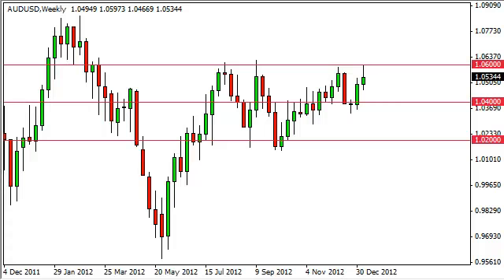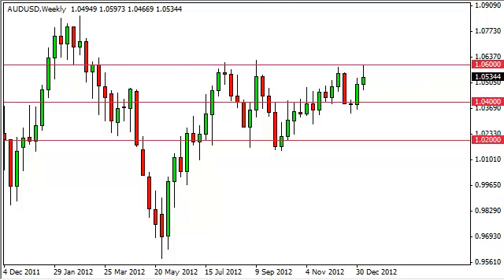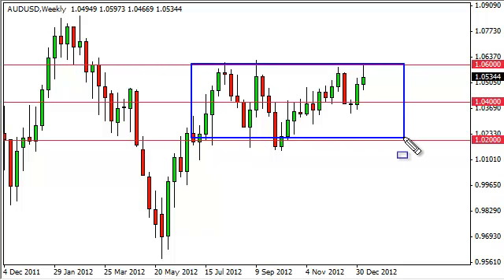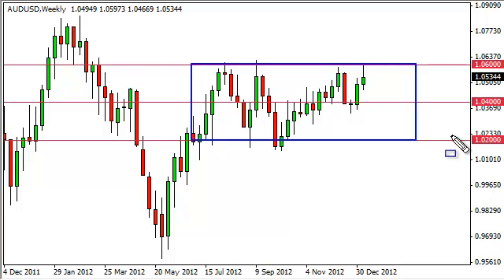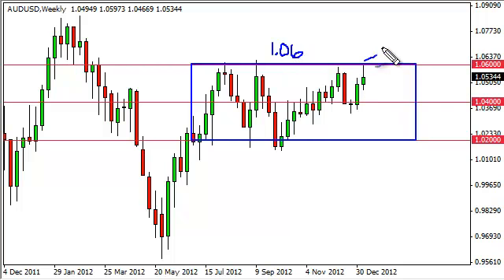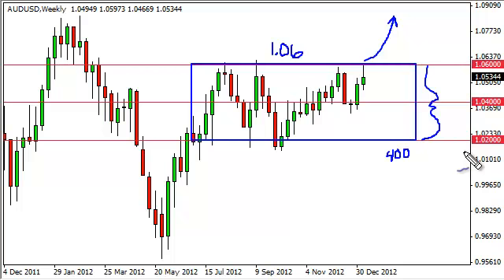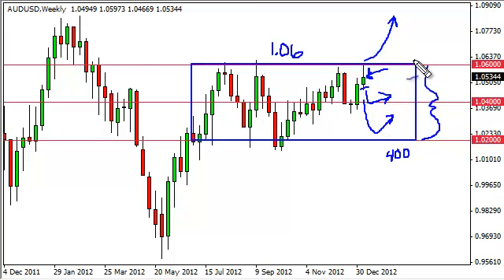AUD/USD Forecast for the week of January 14, 2013, Technical Analysis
January 14, 2013 currency weekly technical analysis for the
AUD/USD pair.Find more information about Forex News Forex Technical Analysis Forex Fundamental Analysis and Forex Brokers on FX Empire